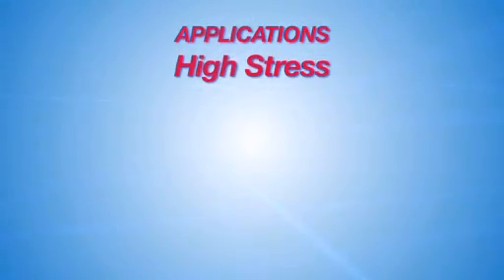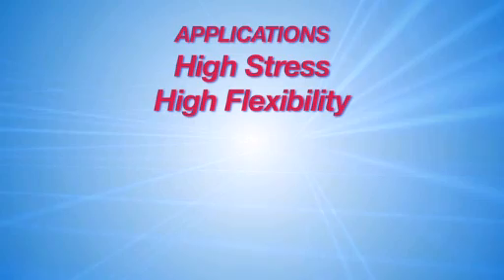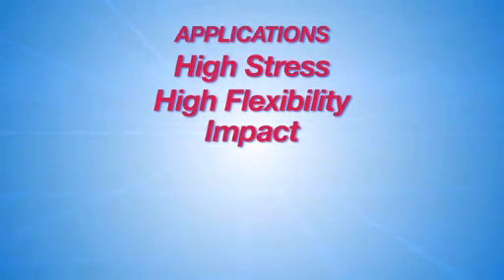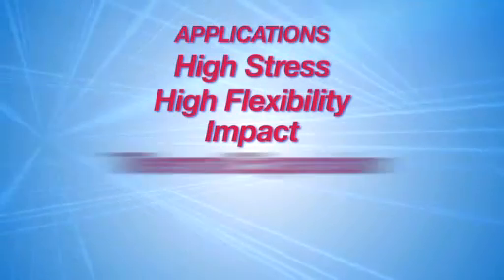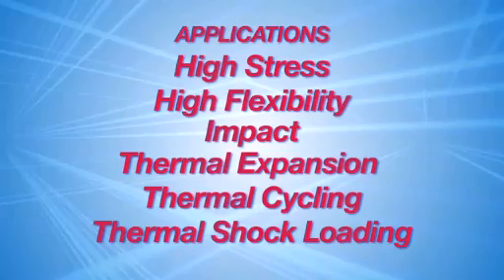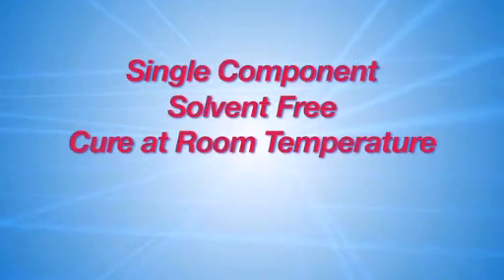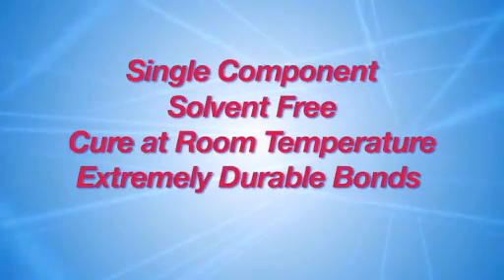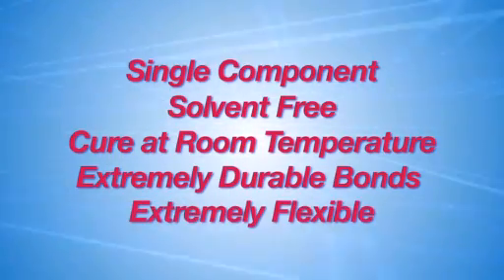ASI (Adhesives Systems, Inc) TS & HP Series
These two series, TS & HP, are the newest in the family of cyanoacrylate adhesives and were made to use on materials in workloads. Some of these adhesives are used for products that take high stress, high flexibility, Impact and much more.  These products are extremely flexible, single component and cure fast and in room temperatures.

Produced by: Corp Shorts